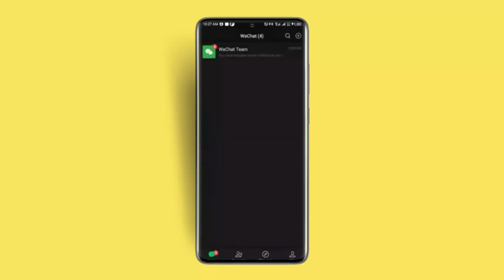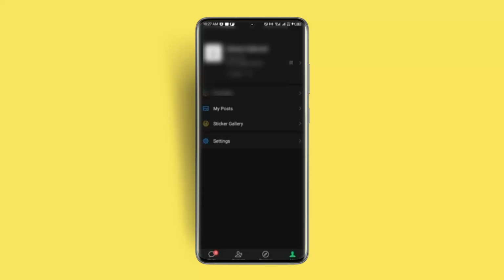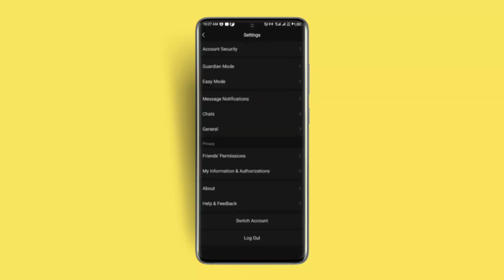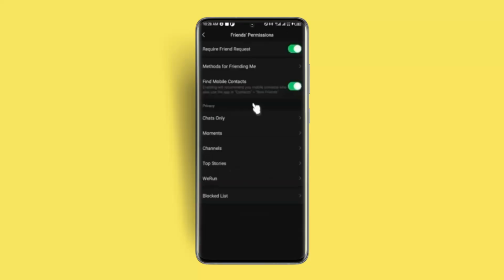How To Turn On Require Friend Request On WeChat App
If you want to enable the "Require Friend Request" option on WeChat, this tutorial will guide you through the process. This setting ensures that only people who send a friend request and get approved can message you, adding an extra layer of privacy to your account.

Before you begin, make sure your WeChat app is updated to the latest version. You can check for updates by visiting your device’s app store, searching for WeChat, and updating the app if necessary. Once updated, open the app and log into your account.

To enable the "Require Friend Request" option, start by tapping on the "Me" button located at the bottom right corner of your screen. This will take you to your profile section. From there, go to "Settings" and select "Privacy." Inside the Privacy settings, tap on "Friends Permission," where you'll find various options related to friend requests and messaging. Look for the "Require Friend Request" option and toggle the switch to turn it on. Once enabled, only users who send a request and get approved will be able to chat with you.

This setting helps prevent unwanted messages from strangers and keeps your WeChat experience more secure. If you ever want to disable this option, you can follow the same steps and toggle it off.

Timestamps:
0:00 Introduction
0:11 Updating WeChat
0:21 Accessing Settings
0:40 Enabling Require Friend Request
1:00 Conclusion